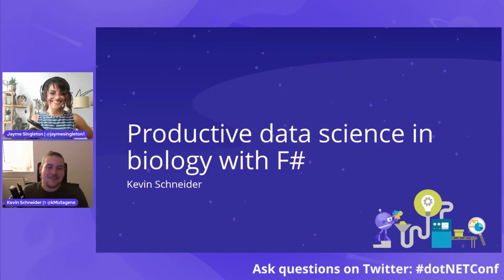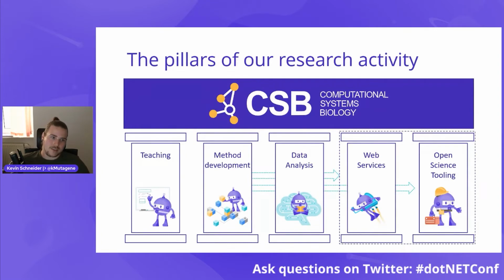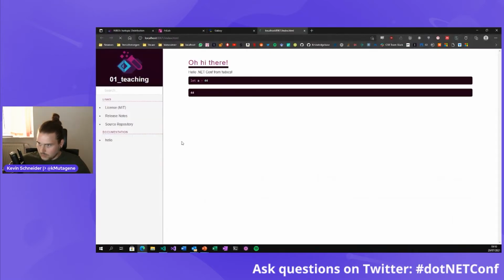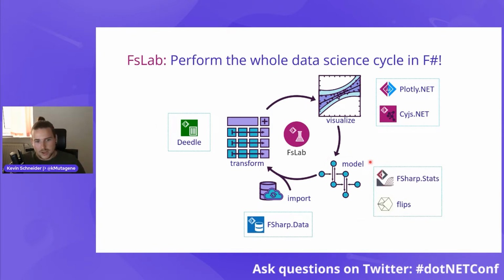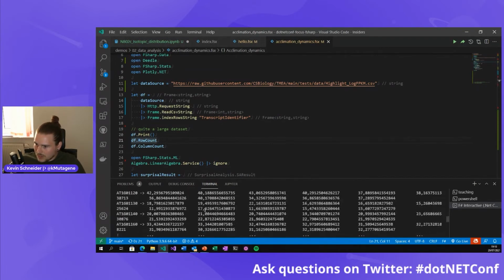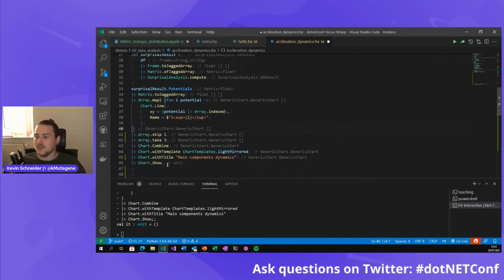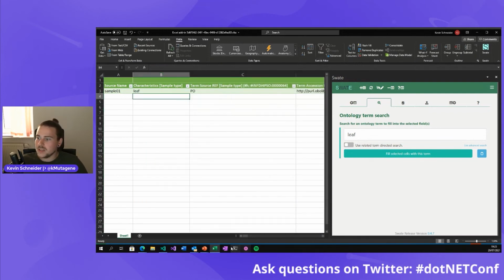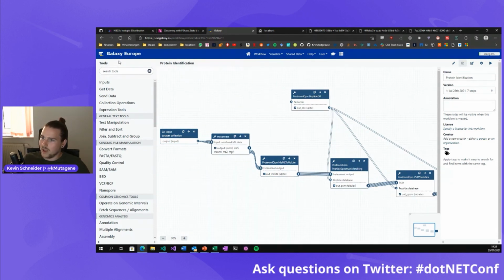Focus on F# Productive Data Science in Biology with F#